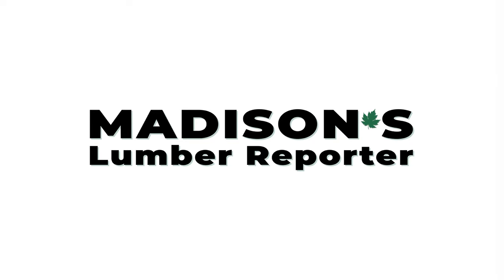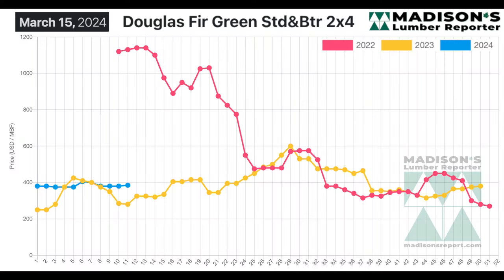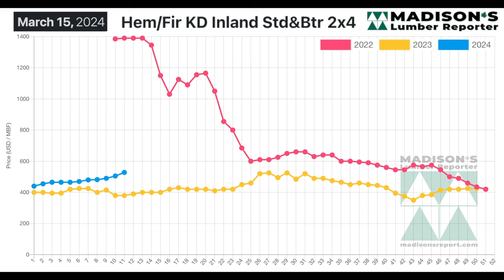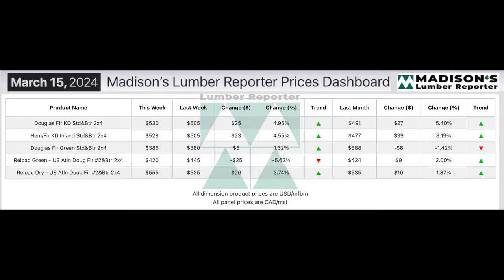Coastal Lumber Market: Mid-March 2024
often for the latest developments and updates.

Get informed about the North America coastal lumber market; Douglas fir and Hemlock, latest price information and market commentary.
Learn what to expect with price movement of coastal lumber species as the spring 2024 home building and construction season starts to come on.